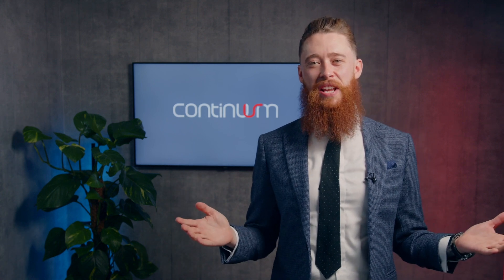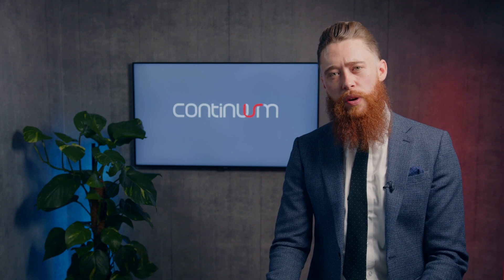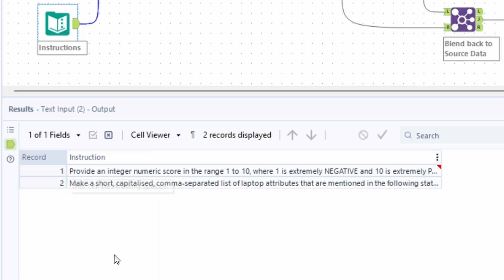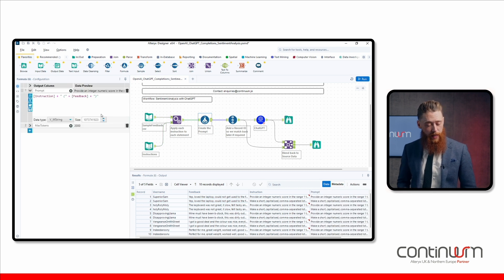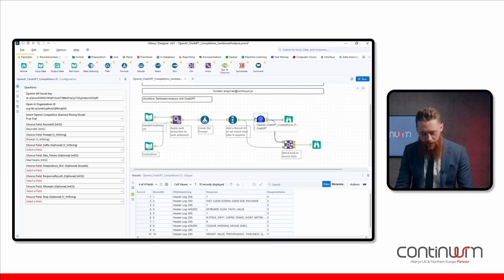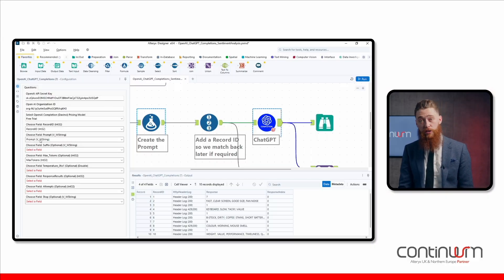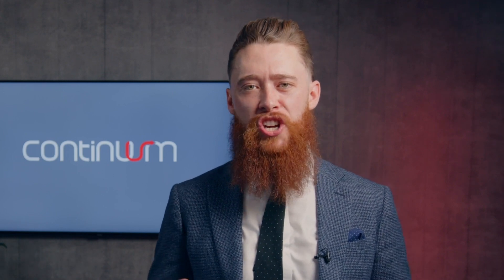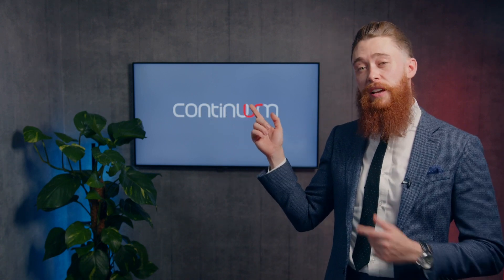Sentiment Analysis Of Amazon Reviews - How To Use Alteryx & ChatGPT for E-commerce | Continuum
This is how you can use Alteryx and ChatGPT for e-commerce sites and find sentiment analysis from customer reviews.  If you want a tool that can analyze Amazon reviews - this is it!

📊Get Access to your FREE ALTERYX TRIAL or speak to a certified Alteryx consultant

If you want to know how to use Chat GPT inside Alteryx - start here! If you run an e-commerce website with customer reviews, you might not have the time to read and respond to each and every review. In addition, you probably don't have the time to analyse that review data to spot sentiment from customers.

Continuum has developed the world's first Alteryx and ChatGPT connector and in this Alteryx tutorial video, we show you how to use ChatGPT to read your e-commerce customer reviews and then analyse that data to spot sentiments, whether positive or negative, grouping them into fields. This chatGPT Alteryx plugin macro helps business owners and e-commerce website owners spot trends in products, whether customers are happy or a certain product has been getting multiple negative reviews.

Watch as Ben, an Alteryx consultant at Continuum walks us through the process of Alteryx ChatGPT prompt engineering and how to keep customer and PII data safe when analysing e-commerce review data with ChatGPT.

Timestamps for using Alteryx with ChatGPT for E-commerce - Spot Review Trends:

0:00 ChatGPT for Alteryx
0:28 Alteryx & ChatGPT for automated review response
1:38 Alteryx ChatGPT prompt engineering
2:09 Customer sentiment review analysis in Alteryx with ChatGPT
2:43 Protecting PII with Record ID in Alteryx
3:45 ChatGPT Macro in Alteryx
4:19 Results and responses